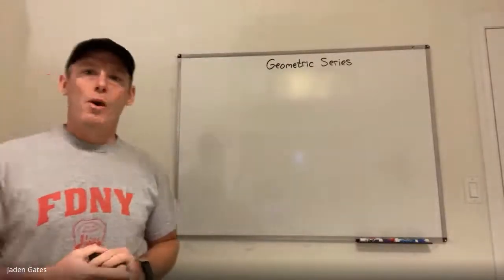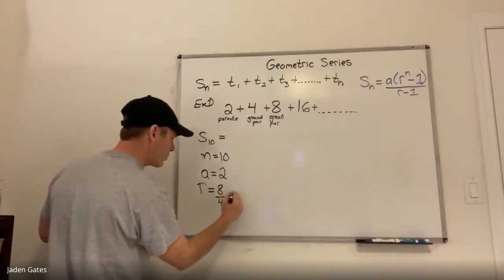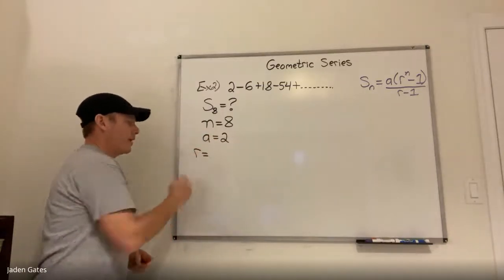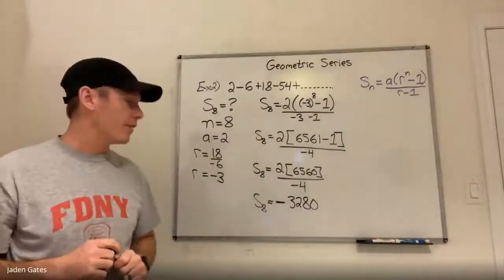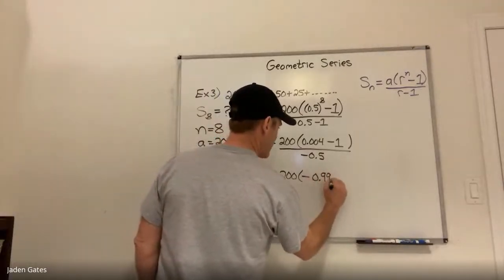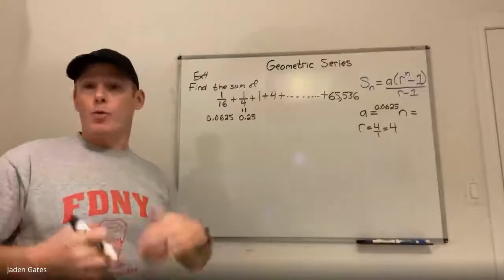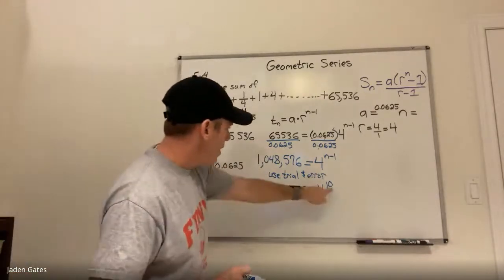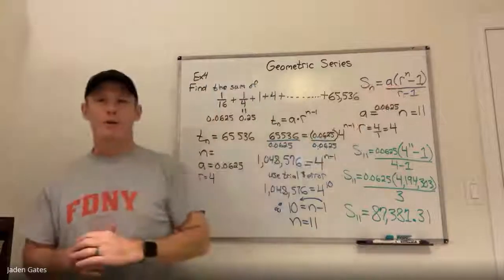MCR3U 7 6 Geometric Series